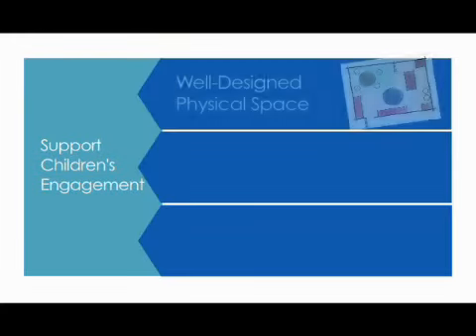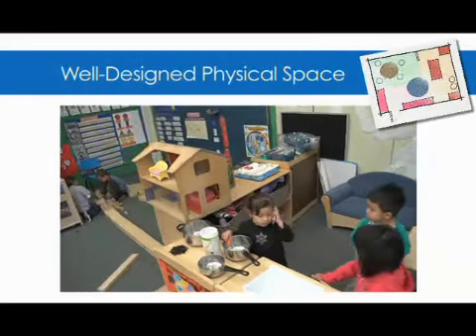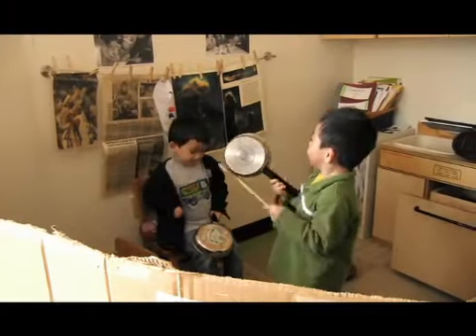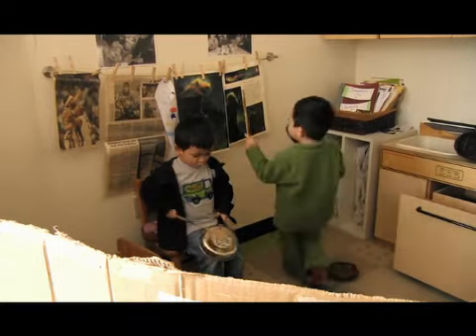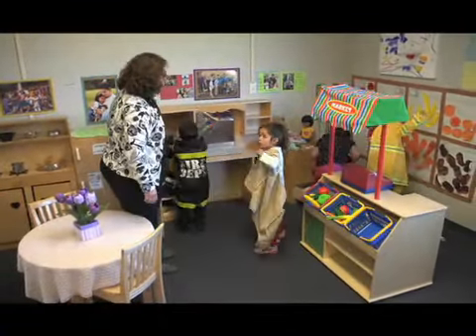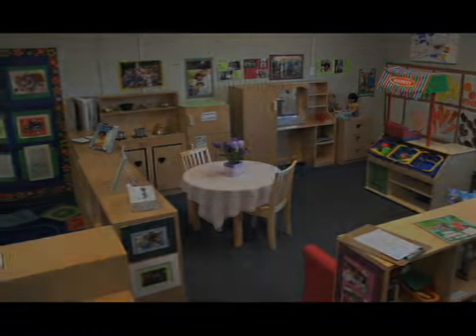Head Start: Designing Environments